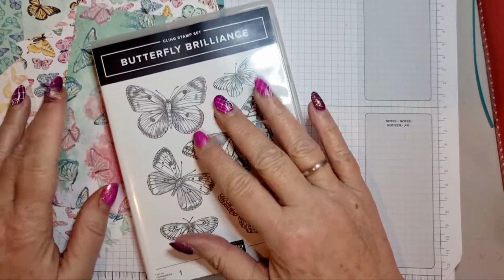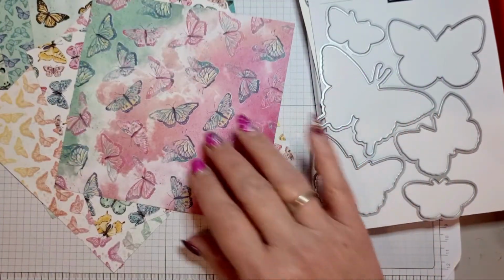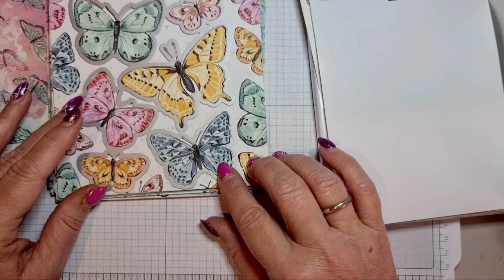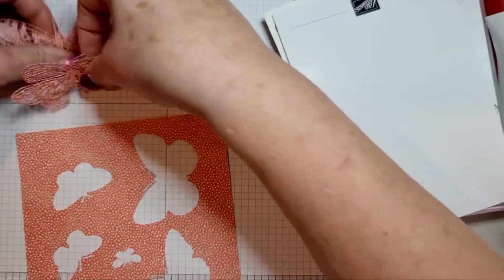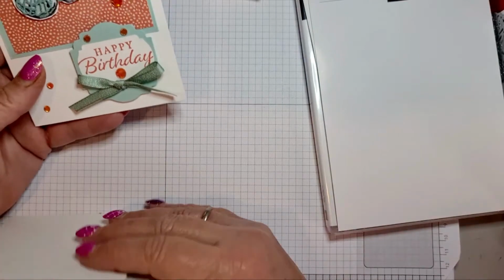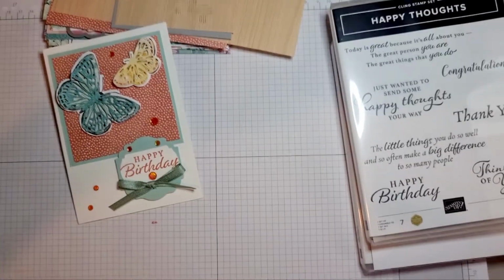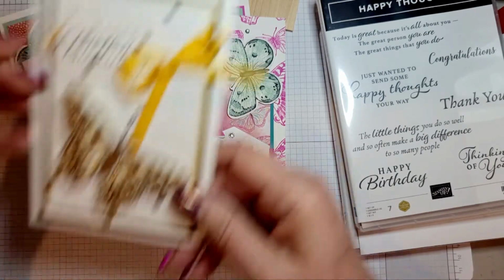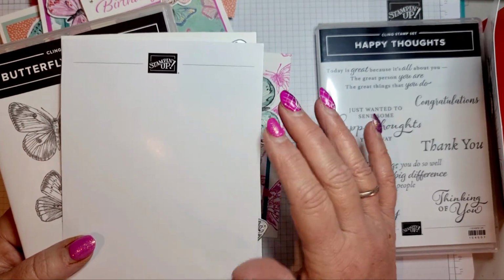**Unboxed** Butterfly Bouquet Suite--Stampin' Up -- Totally In Love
You can find all the information regarding this tutorial and other projects on my blog.

Today's  Impromptu video is showcasing the brand new suite Butterfly Bouquet which is available to customers from 2nd March. to 3rd may 21. Within this suite (which all can be bought separately), Butterfly Brilliance stamp Set, Brilliant Wing Dies, Butterfly Bijou 6 x6 DSP and natural Touch Speciality paper

If you wish to buy any of the items please, click buy in the header to go to my store tilleykrafts is also on Instagram and Pinterest